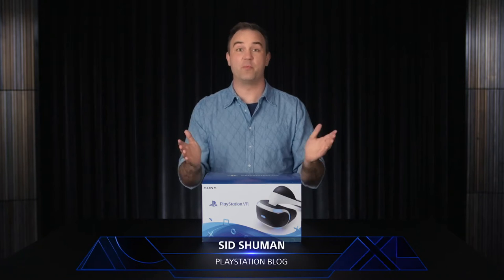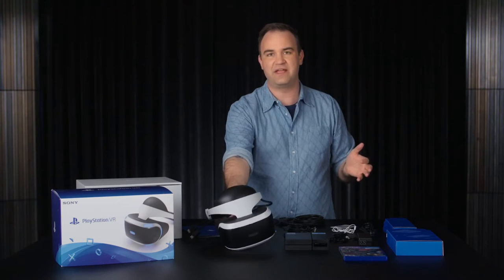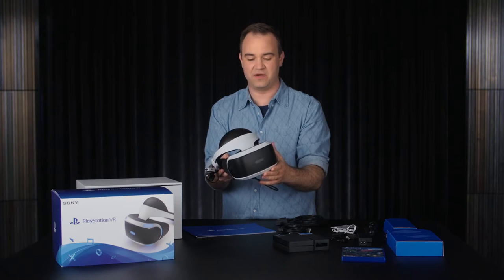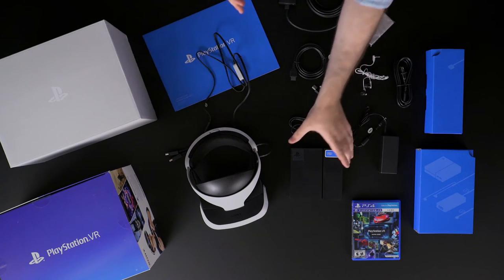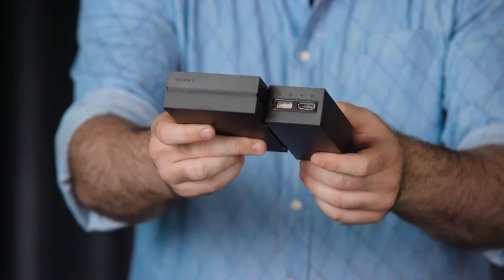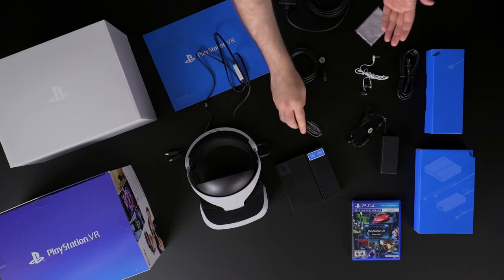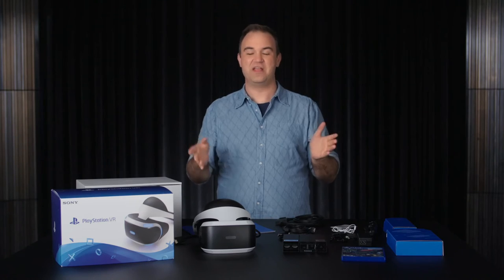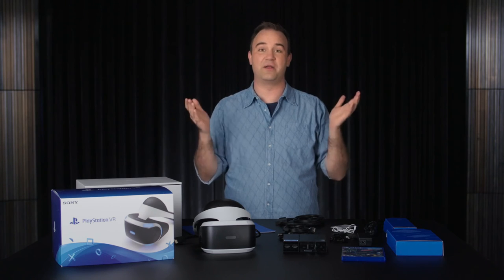PlayStation VR unboxing & hands on !! PS VR /Trance17TV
EURE MEINUNG: Was sagt IHR dazu dass bei dem europäischen Sony VR Bundle eine 8 Spiele Demo Disc dabei ist und bei dem amerikanischen Bundle eine 18 Spiele Demo Disc (incl Resi Evil 7 Demo)..??
PlayStation VR unboxing   PS VR /Trance17TV
Trance17 TV - The number 1. for you !!
electronic music & gamerscorner & more
(german & englisch language)
# DAS NEUE ALBUM "TRANSMISSION" VON "TRANCEACHE" AB SOFORT ZUM DOWNLOAD BEI -- iTunes, spotify, amazon etc..#
(~the new album -Transmission- by TRANCEACHE !! OUT NOW  !! ~)
-bester Elektro-Pop aus der Eigenkomposition
 von  TRANCEACHE
(brand new electro musik produced by TRANCEACHE )
# Themen: #
 -Let`s Play`s/Gaming News für folgende Konsolen:
  PS4 / PS4 Pro ab 11-2016 / XBox One / PC

 -Technik- Forum!! -Trends und Neuheiten

 -brandneue Game-Trailer (deutsch+englisch)

 -Musik Videos (Style:Elektro-Pop)

 -V-log´s

 -News Time  **NEU IM PROGRAMM**
(brand new trailers for all systems (X-Box/Playstation/PC/WiiU)